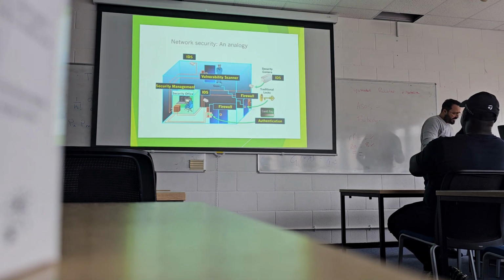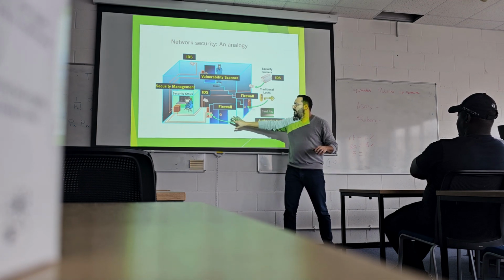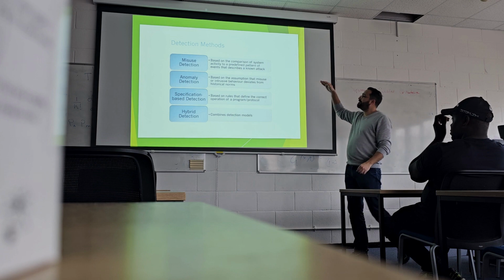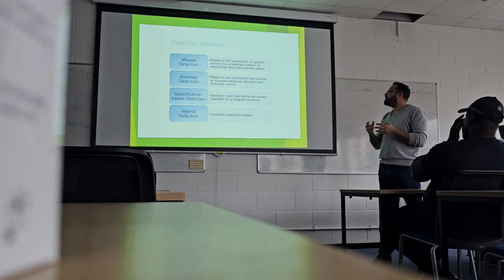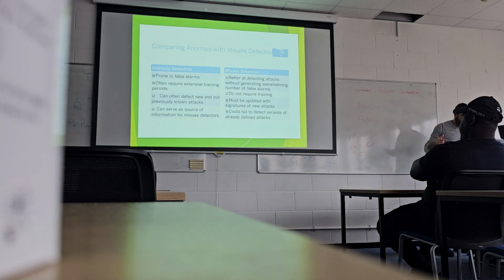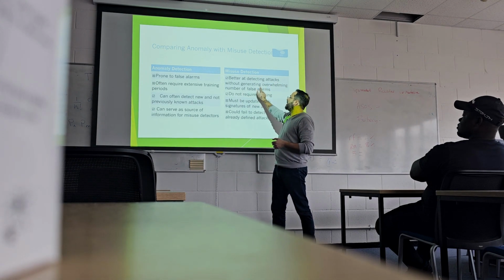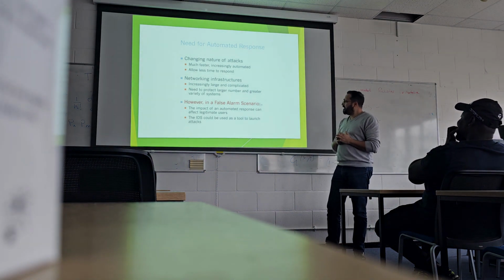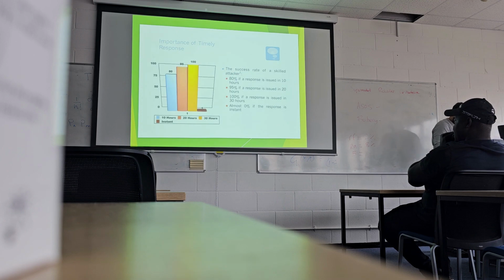CONF-SPML 2024 Workshop -- Portsmouth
Workshop title: Intrusion Detection using Machine Learning

A collaborative Intrusion Detection System (IDS) based on blockchain technology represents a groundbreaking approach in cybersecurity. This system leverages the inherent strengths of blockchain—decentralization, immutability, and transparency—to enhance the security and reliability of intrusion detection across various nodes in a network.

In this setup, each participating node contributes to and accesses a shared ledger, where data regarding potential security threats and anomalies are recorded. Thanks to blockchain's immutable nature, once information is logged, it cannot be altered retroactively. This ensures the integrity of the data, making it trustworthy for all participants. The decentralized structure of the blockchain means there's no single point of failure, significantly increasing the system's resilience to attacks and manipulation.

Blockchain's consensus mechanisms, such as Proof of Work or Proof of Stake, ensure that all data additions to the ledger are validated collectively, preventing false data injection and enhancing the overall accuracy of the IDS. Moreover, the transparent nature of blockchain allows participants to trace and verify each record's origins, fostering trust among the nodes.

Smart contracts on the blockchain can automate responses to detected threats, improving the system's responsiveness and efficiency. While offering transparency, blockchain-based IDS can also incorporate privacy-preserving techniques, such as zero-knowledge proofs, to protect sensitive data. This innovative amalgamation of blockchain with IDS paves the way for a more secure, collaborative approach to cyber defense.